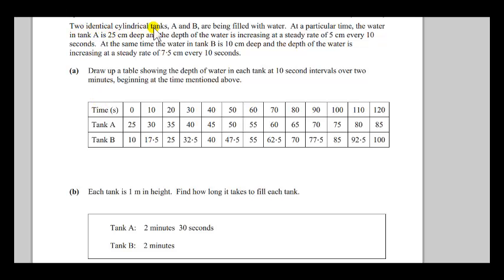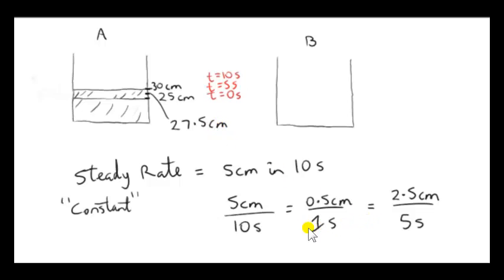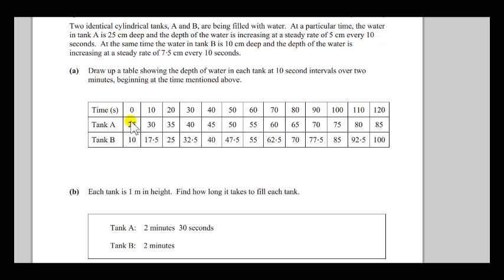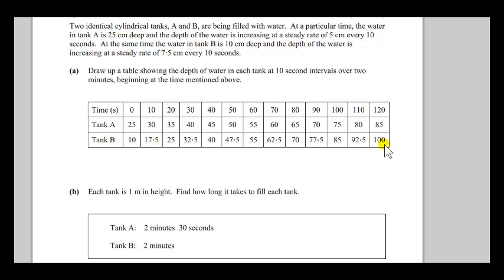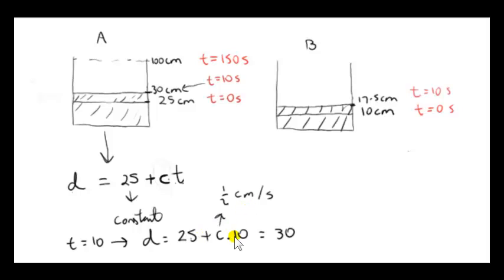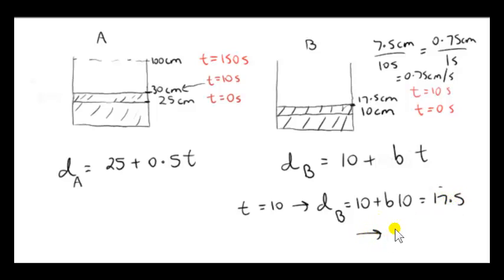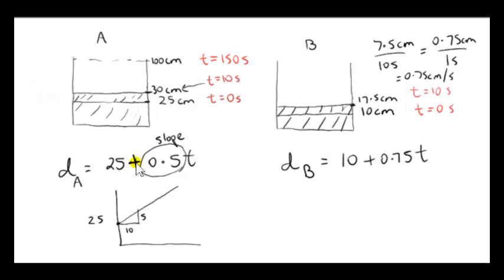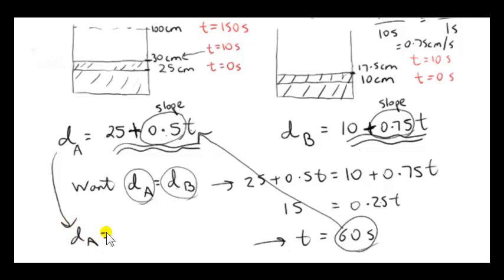Linear Functions Example (2013 OL)